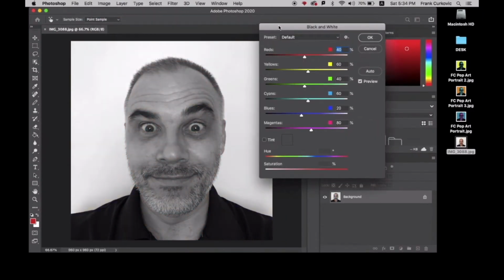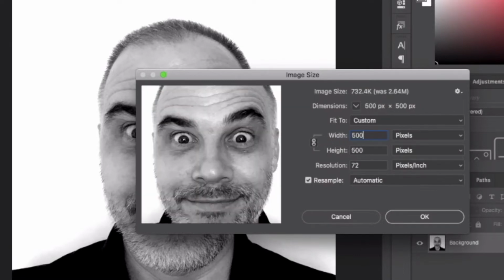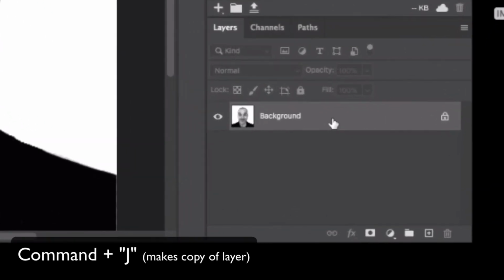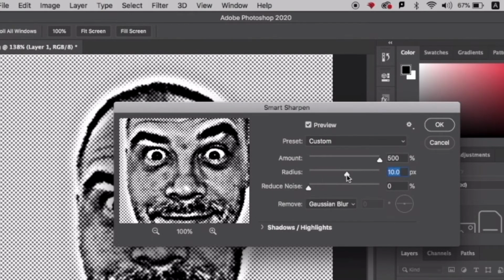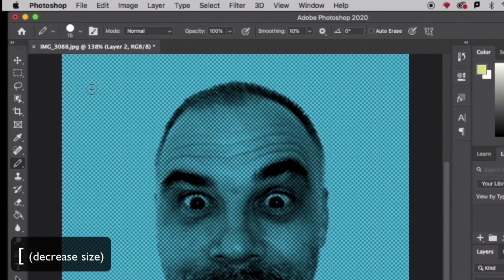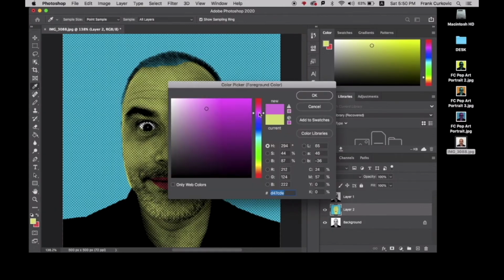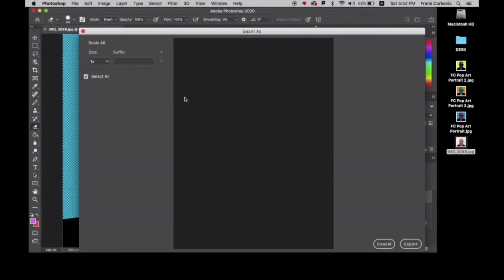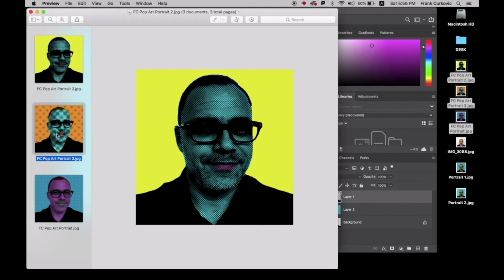How to Make an Andy Warhol Inspired Portrait in Photoshop CC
A tutorial video made for my grade 8 class.